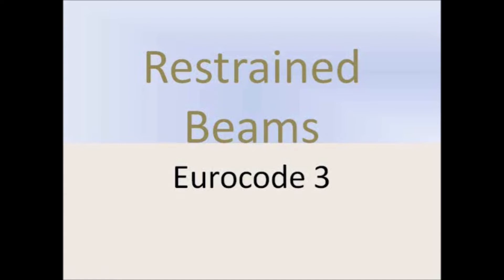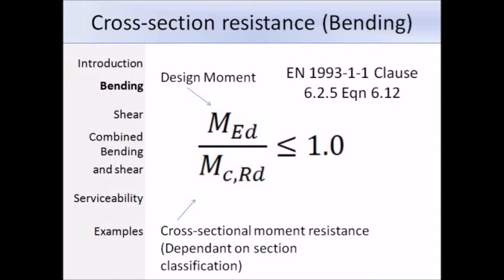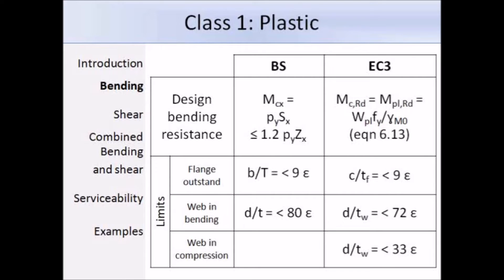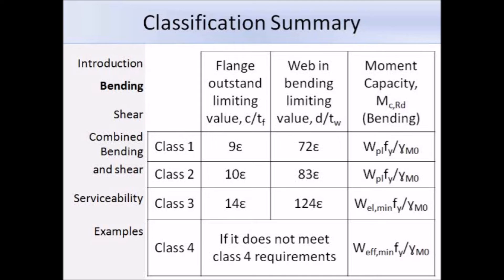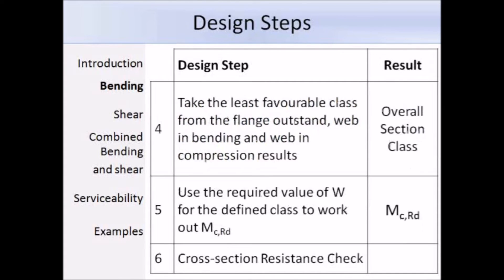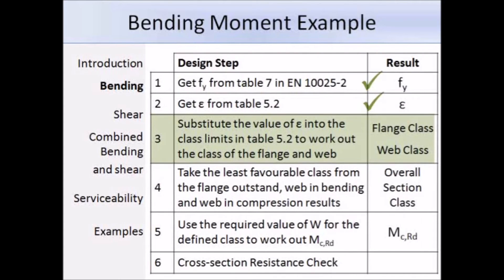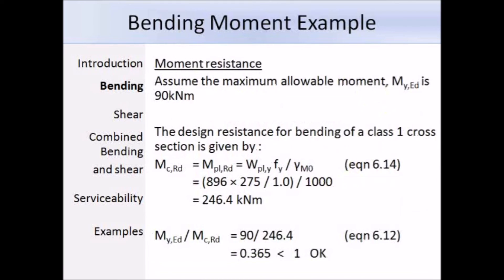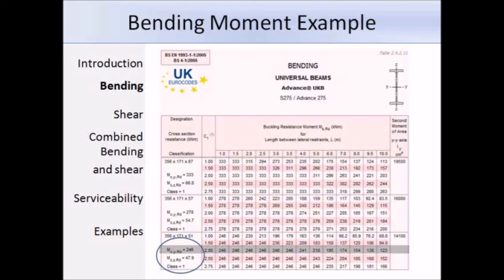Steel Beam Design - Bending + Example | Eurocode 3 | EC3 | EN1993 | Design of Steel Structures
This video covers the bending design of restrained steel beams including an example calculation of moment resistance.

Topics:
+ Introduction
+ Bending design of restrained beams
+ Examples

Facebook.com/IamDilakshana
Twitter.com/IamDilakshana
LinkedIn.com/in/Dilakshana/
Instagram.com/civil_structural_engin/